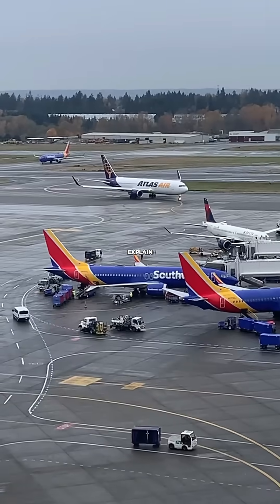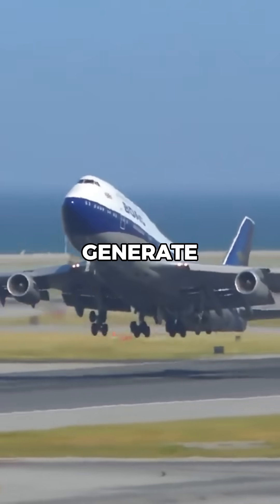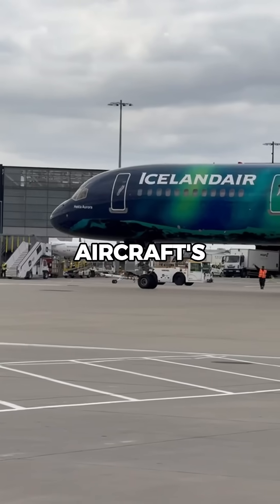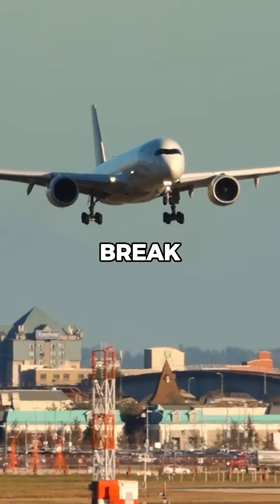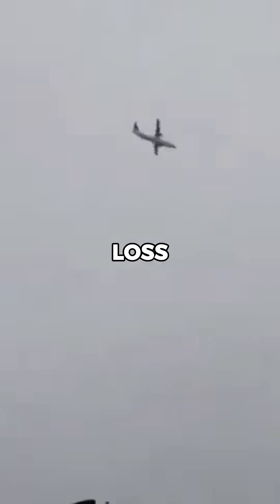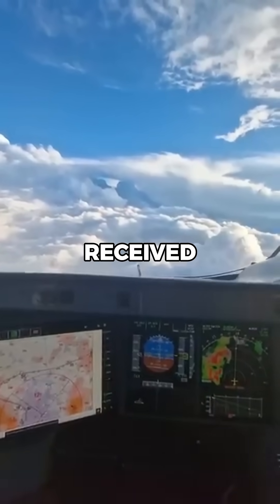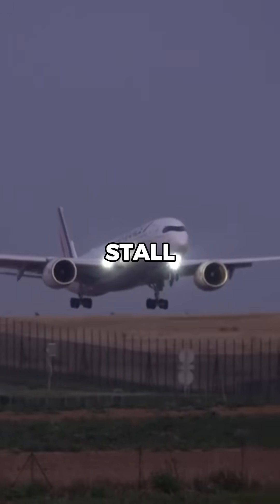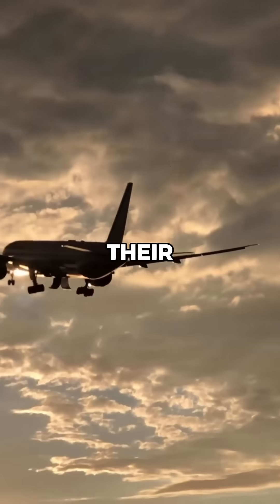what happens if a plane stalls?